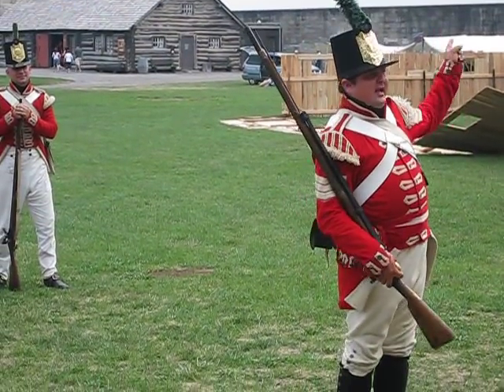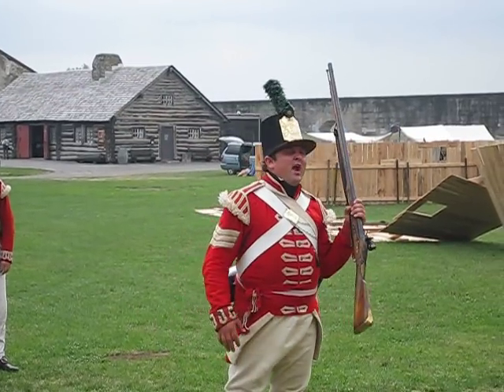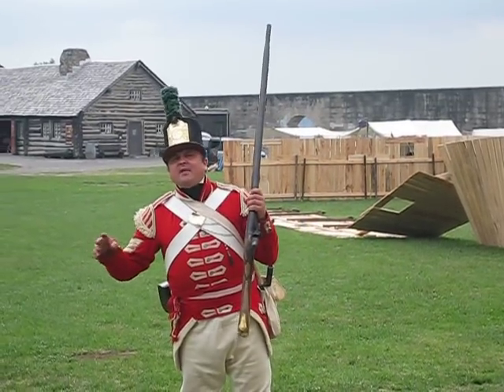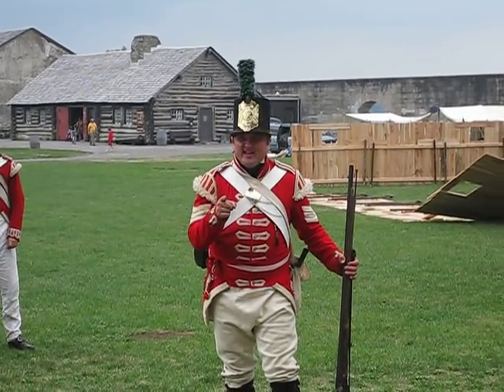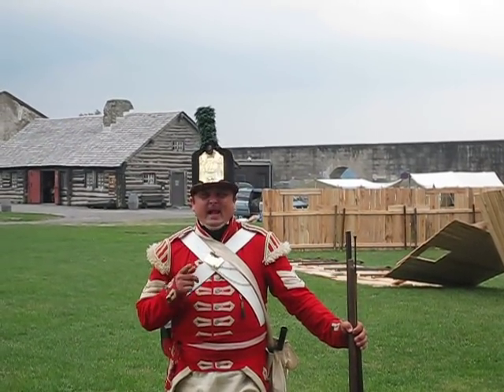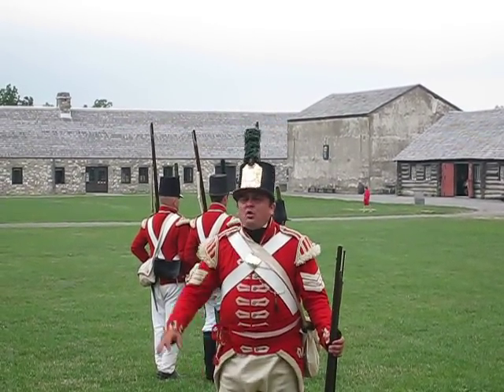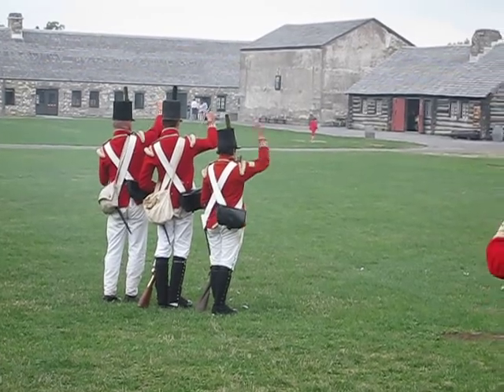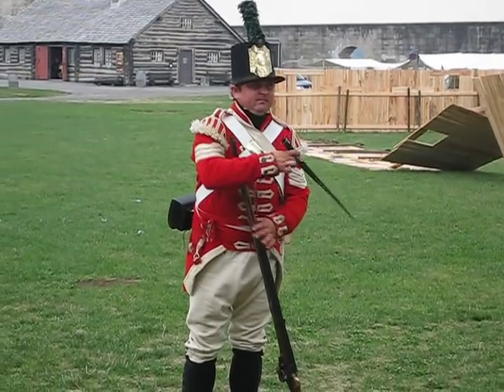Musket Demonstration at Fort Niagara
Excellent portrayal of history, this video focuses on the basics of battle of the late 18th and early 19th century. Fort Niagara, New York, Unitied States of America.
We stumbled on the Fort as a quick stop to see lake Ontario before begining a one night getaway at Niagara Fall on the Canadian side. Turned out being the best part of the trip, we spent 3 hours touring the facility, learning the history, and climbing through every bit of the original structures. Highly suggest anyone heading to Niagara stop at this historic site.